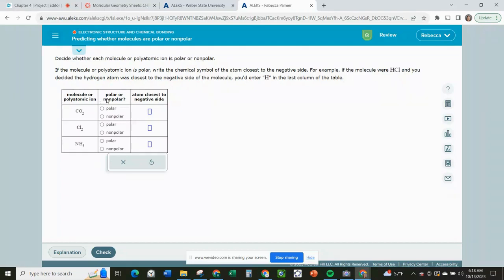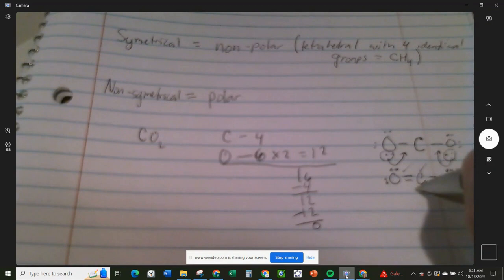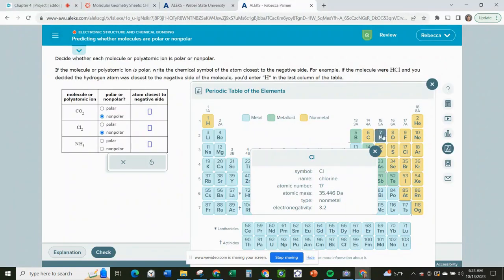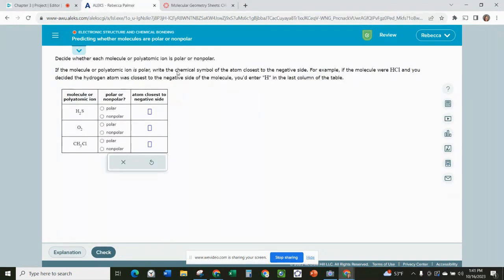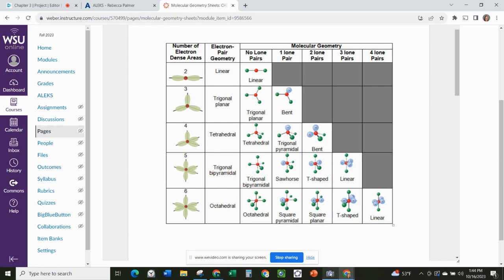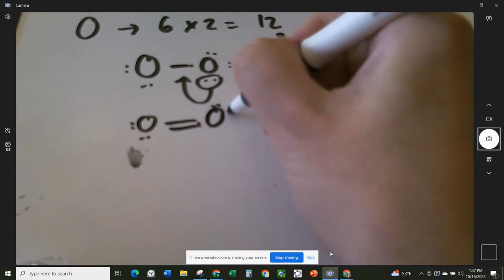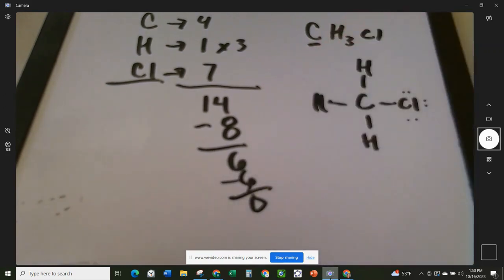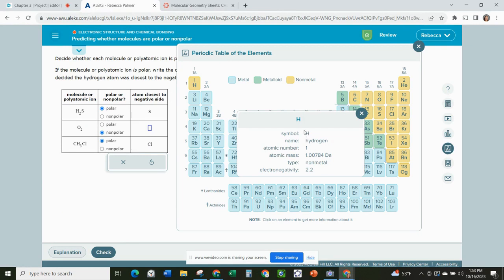Chapter 4 Topic: Polar or Nonpolar Molecule